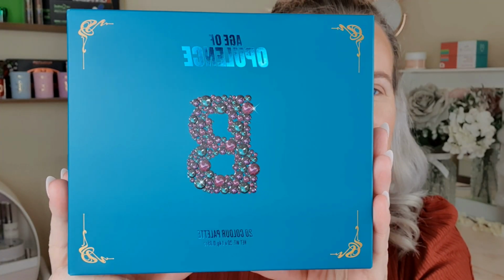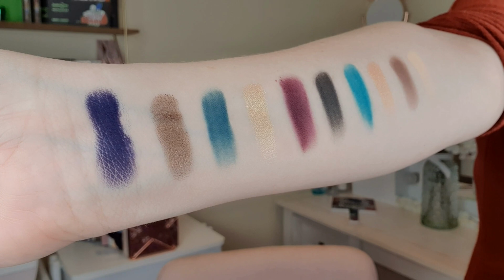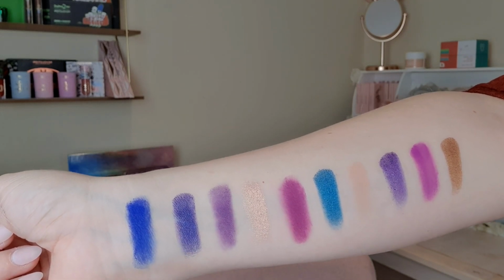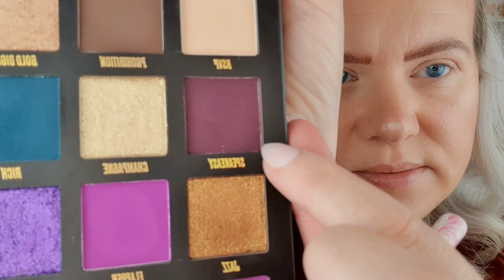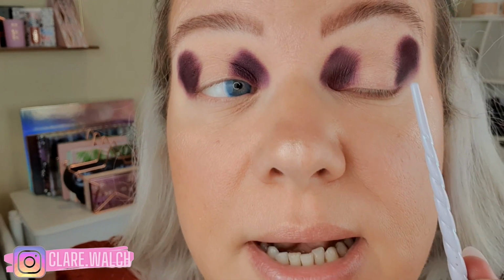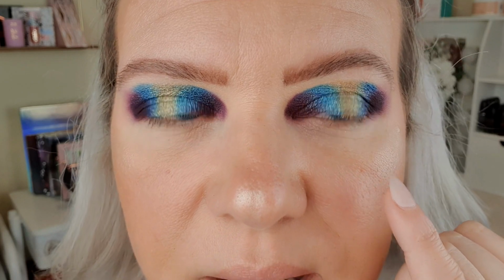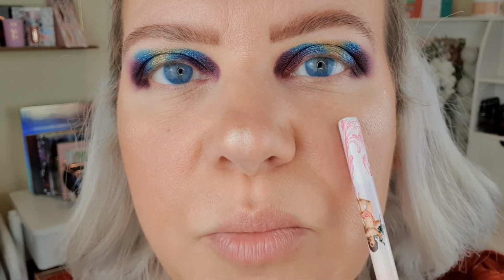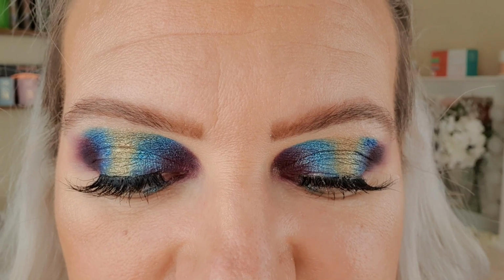BEAUTY BAY AGE OF OPULENCE PALETTE Review & Swatches & 1K GIVEAWAY WINNER! | Clare Walch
Hello!

Watch me review the new Beauty Bay Age Of Opulence eyeshadow palette and see my first impressions and opinions. 🤗

Clare x

£5 off at Look Fantastic with code: CLARE-RWZ
£5 Off at benefitcosmetics.com with code:  Clare Walch

The fact that you are here and reading this shows that we share an interest and so I hope that by subscribing to my channel you will enjoy the makeup and beauty tutorials and reviews that I upload regularly.

I upload 3 times a week on Tuesday, Thursday and Sunday at 18:00 GMT with varied content.

Clare x